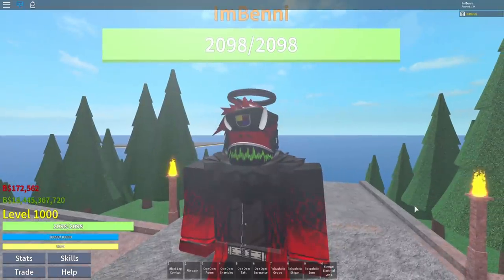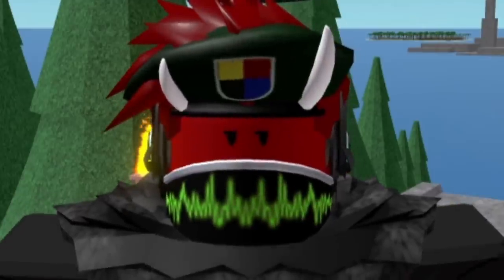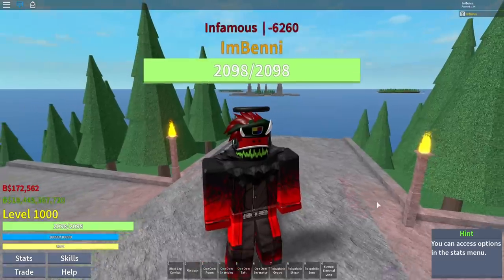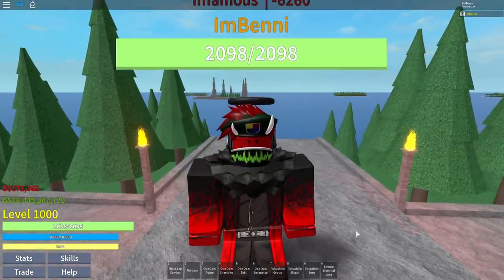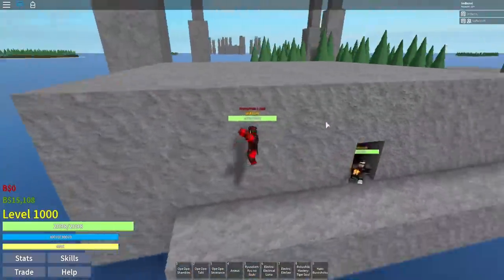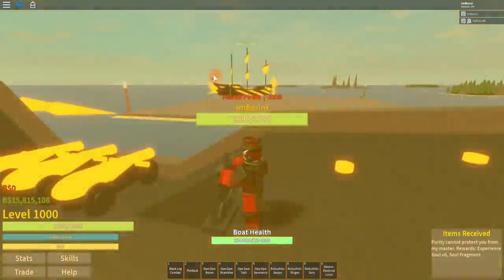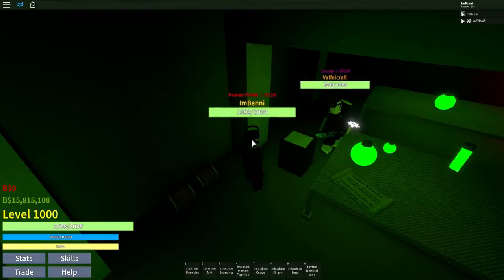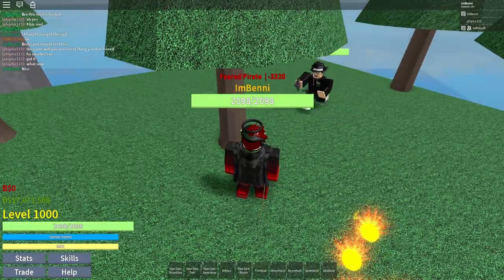HOW TO GET MINK IN ONE PIECE OPEN SEAS [FULL GUIDE]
Here I was helping my friend get the Mink Race!

Outro Song! -
Broken - Prod. Riddiman